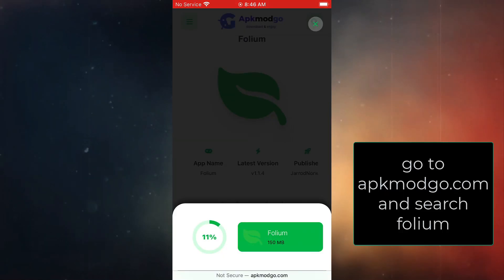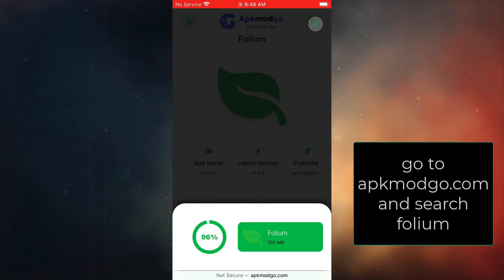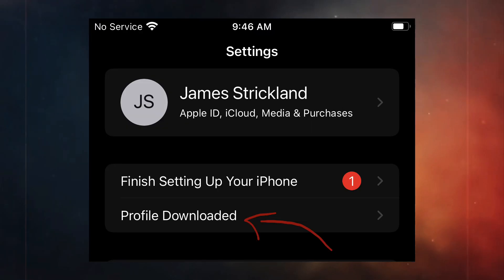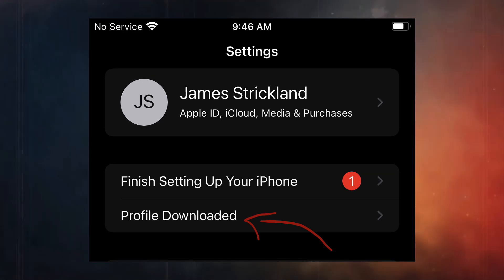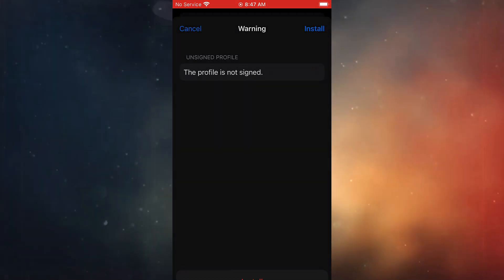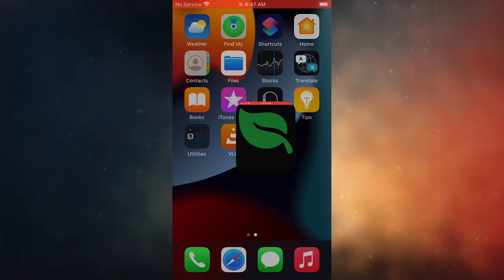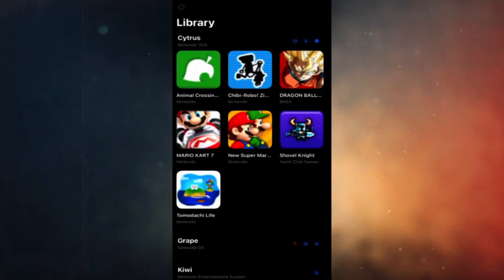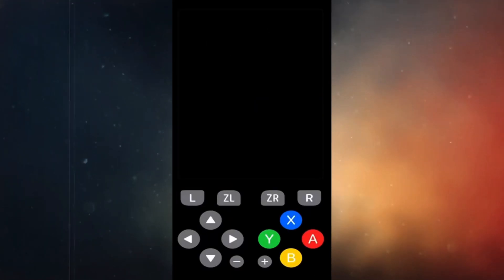Folium Emulator iOS Tutorial (2024)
hi guys here u can learn how to get folium emulator. works for ios.